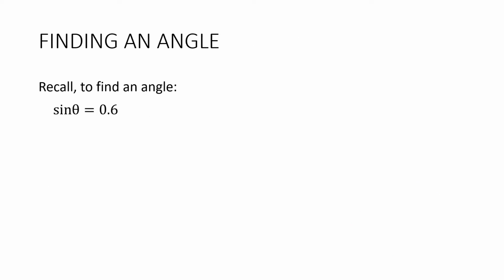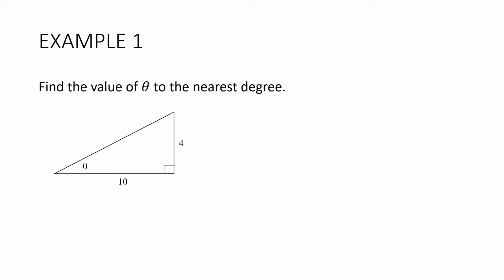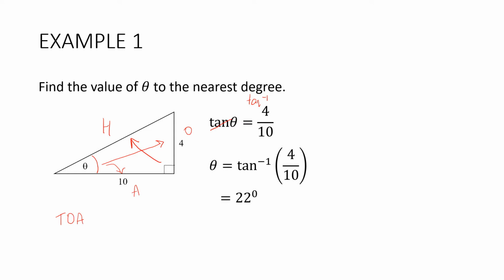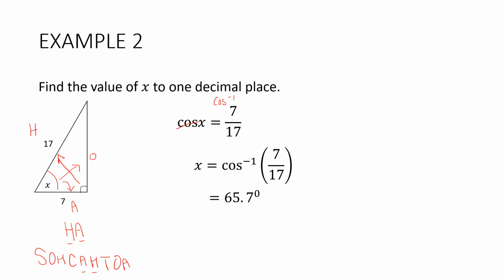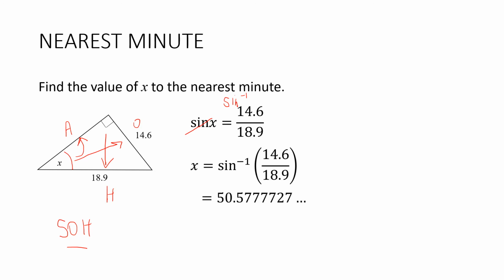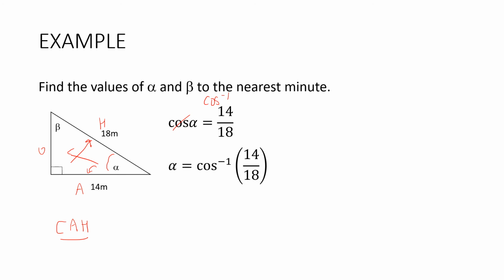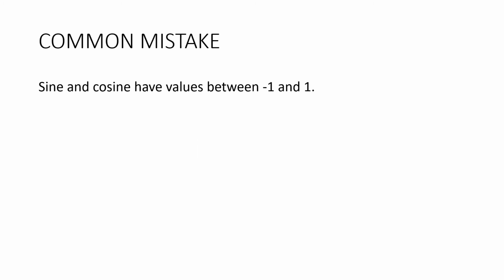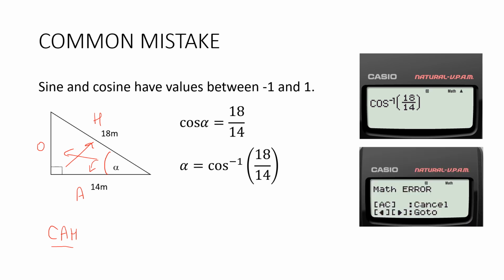Lesson 3 - Unknown Angles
This is the third in a series of five videos for the topic of Trigonometry for Year 9 Mathematics. This video covers finding an unknown angle in a right-angled triangle.